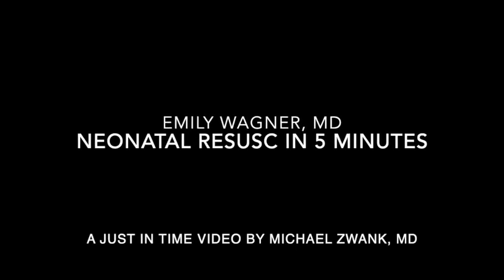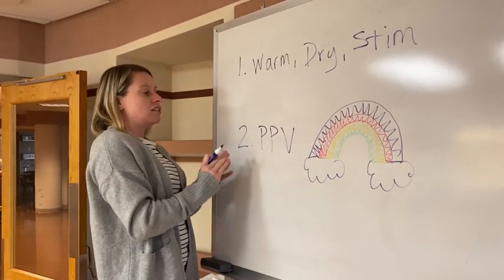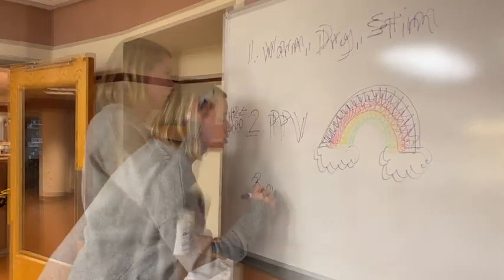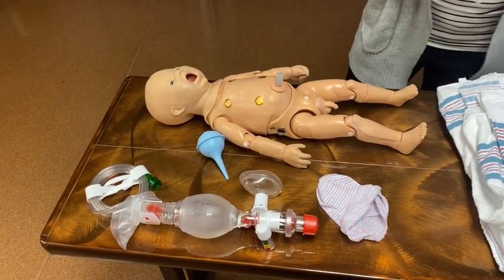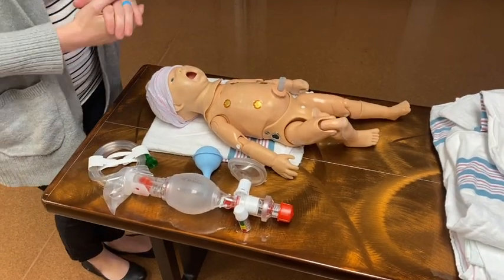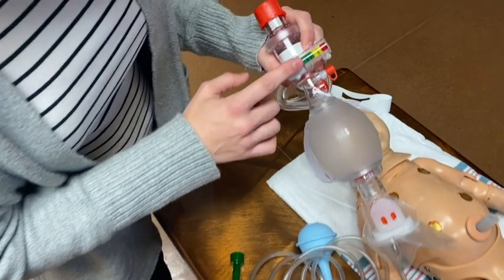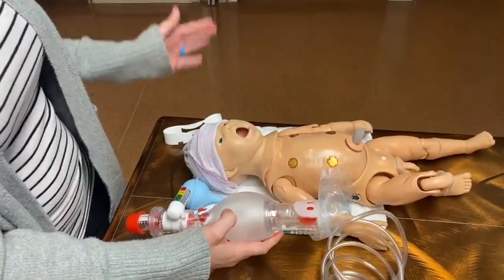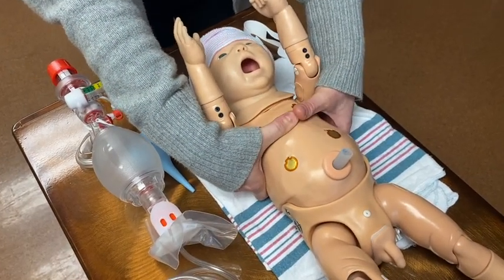Neonatal Resuscitation in Five Minutes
The is a video summarizing Neonatal Resuscitation (NRP) in just under five minutes.  It is intended to be used as a reference for just-in-time learning/reminding for those moments when you might need it.